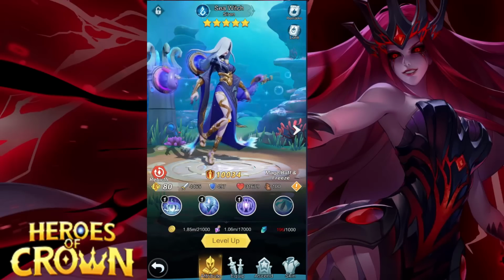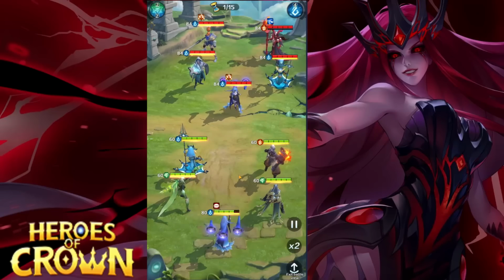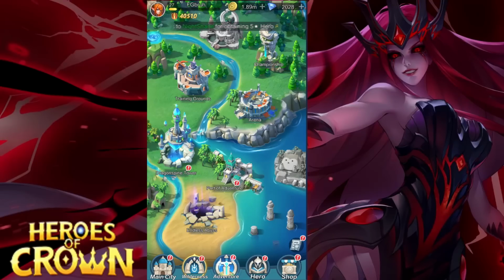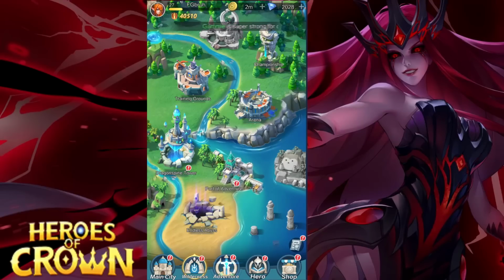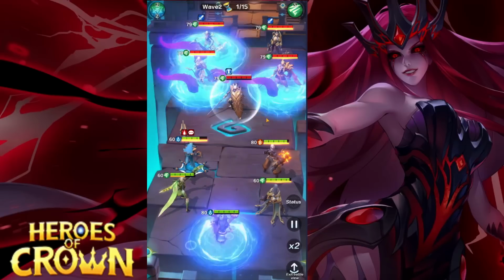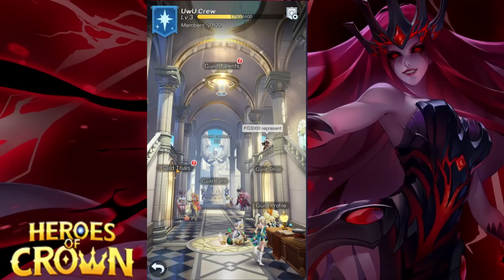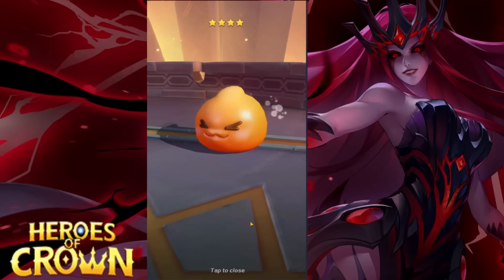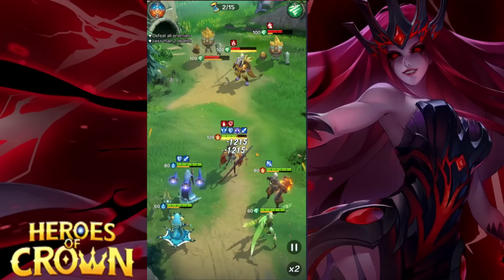Heroes of Crown : First Impressions (COUPON CODES)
🢂 Play this game on PC! Android Emulator
🢂 BEST Gaming Phone! RedMagic 7!

Heroes of Crown is an idle strategy game that you can play easily without grinding! The game has exquisite 3D graphics that can definitely bring you the ultimate visual experience. Get a 5-Star hero on your first draw and collect heroes quickly. Just go idle and gather resources automatically. Then dominate the battlefield with your strategic hero combos!

What are you waiting for? Start your adventure now and explore the secrets behind the ancient Crown!

--Breathtaking 3D Graphics--
View 3D heroes in 360° and enjoy full screen ultimate ability effects for the splendid visual experience.

--Idle Without Grinding & Win Easily by Auto-Battles --
Go AFK anytime and anywhere. Easily level up your heroes with mutiple auto-battles.

--Outwit and Outplay & Strategic Lineups--
Build multiple powerful lineups with your wisdom. Turn the tables easily by making fantastic combos from different heroes.

--Global PvP & Arena Bets--
Enjoy various social gameplay such as Global PvP, Guild and Arena Bets! Fight for honor with your friends!

--Free Resources & Mega Perks--
Get 100 draws for free upon login to the game! Get a 5-Star hero for free on the first draw!